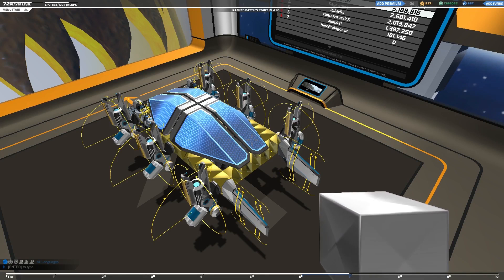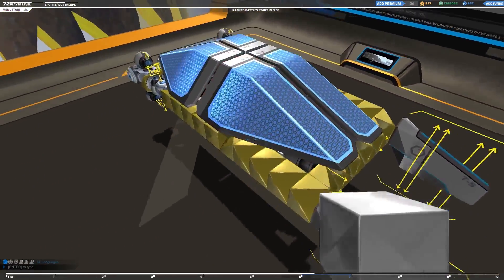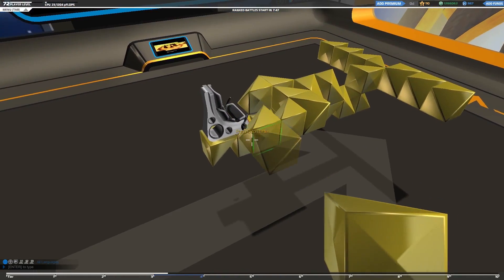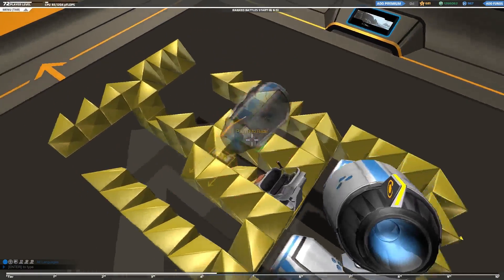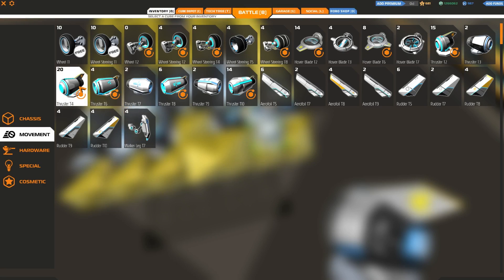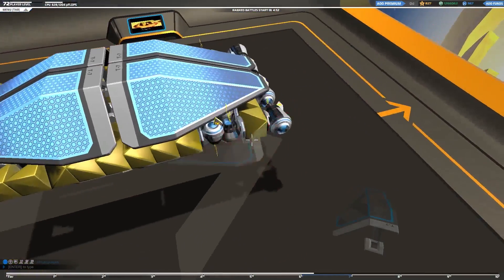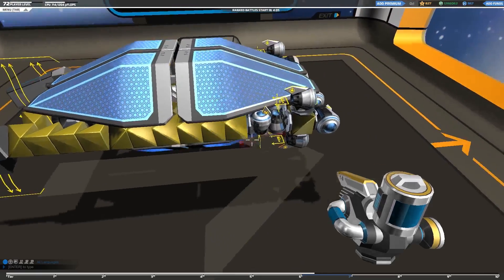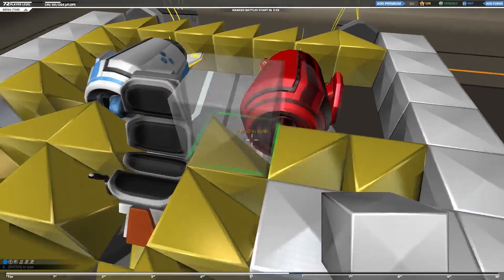Robocraft Tier 7 Armoured Medic Fighter Build Guide Version 2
The removal of auto-aim makes this little fighter less effective, but I'm still getting requests for a clean build guide. So here it is! I haven't played too much RoboCraft recently but will be looking at it again since boss battles seem to be back!